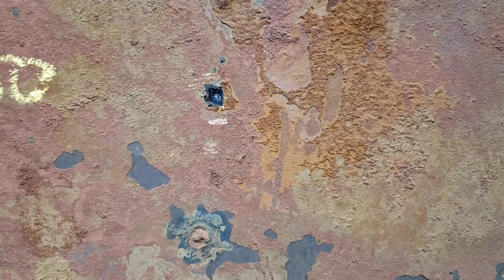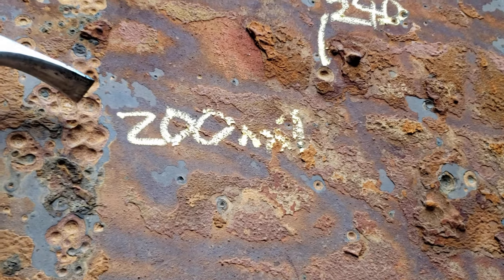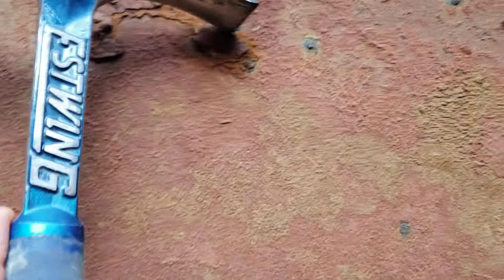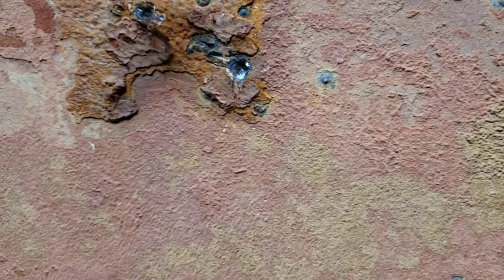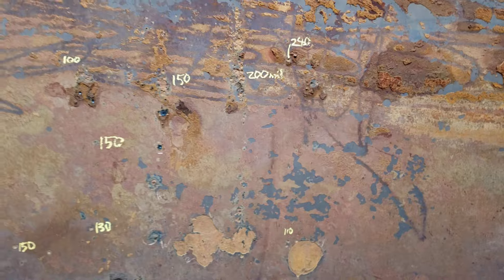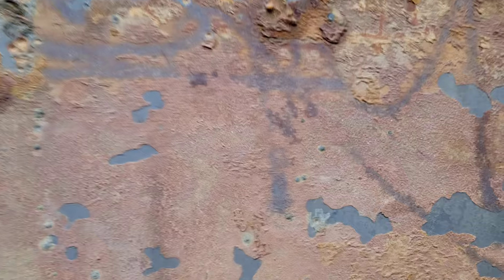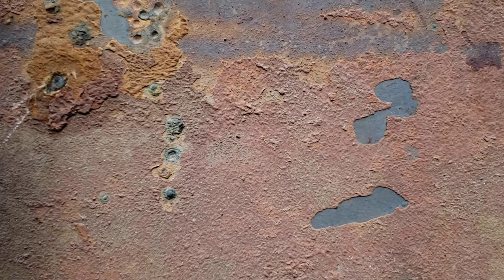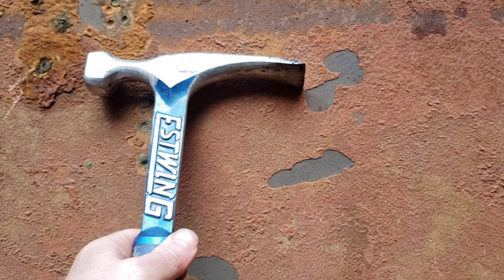War on the bugs; Microbiological Induced Corrosion (MIC)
examples of  Microbiological Induced Corrosion (MIC)